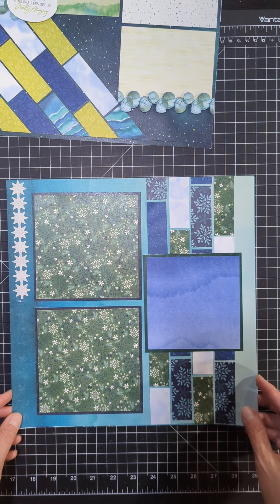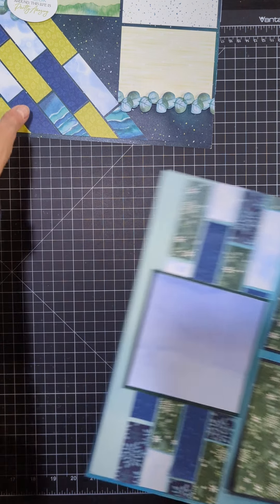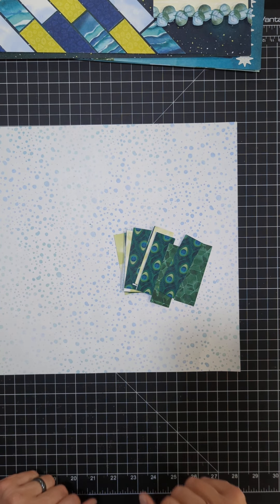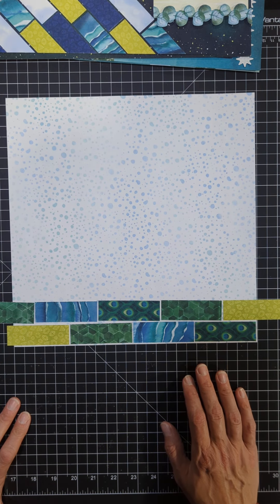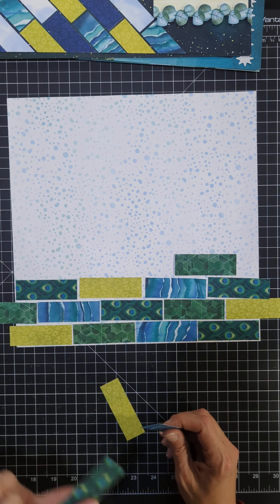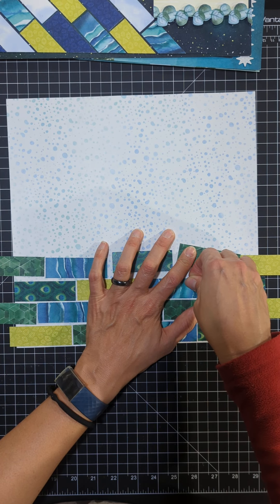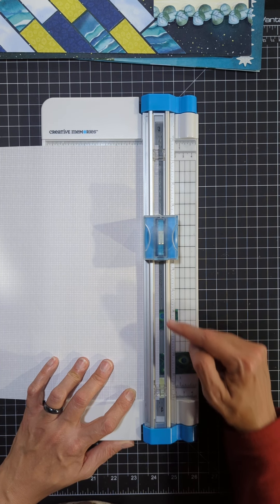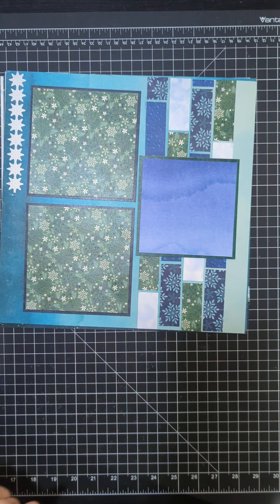Brick by Brick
This is a colorful, fun and easy pattern that works for many different themes.

I mentioned the Creative Memories virtual crop in this video. It's the second weekend of every month.